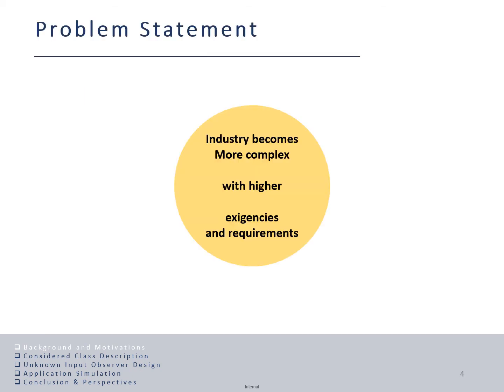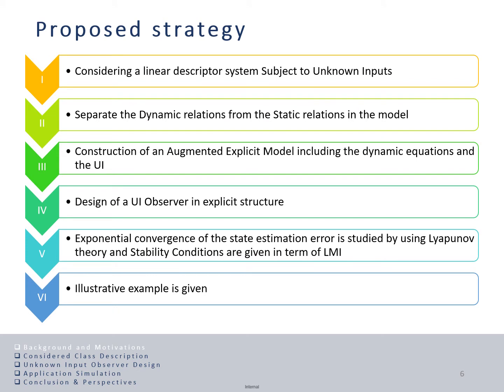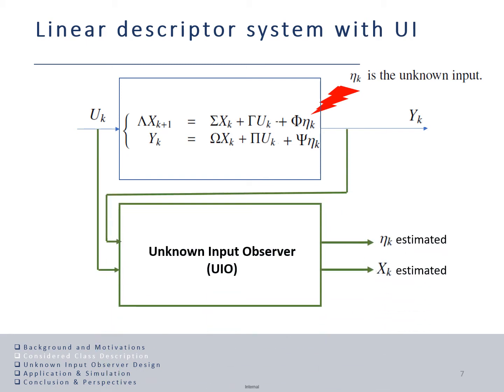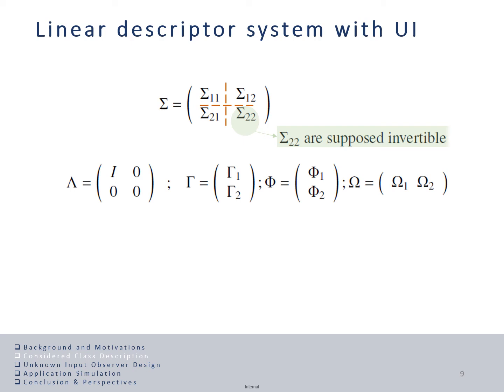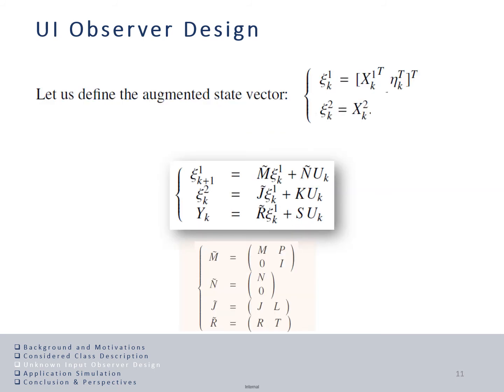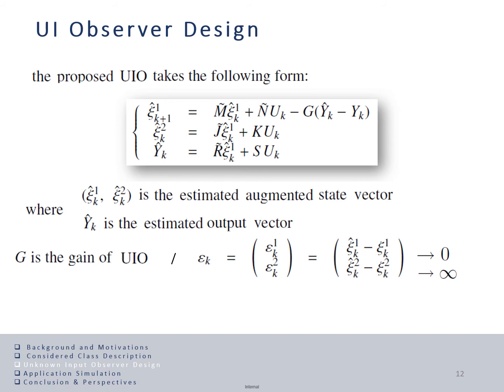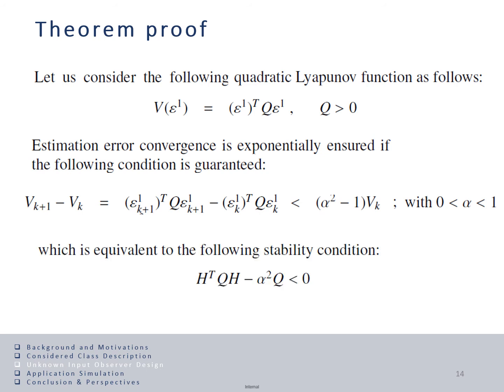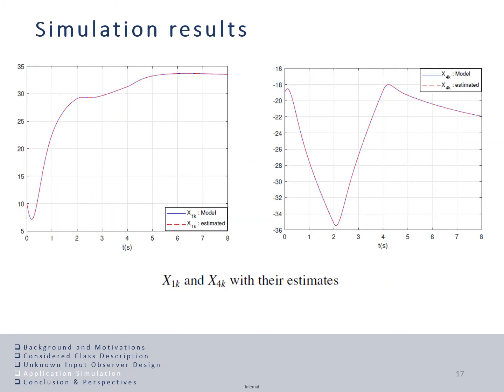ICCSRE2021 018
State and Unknown Input Simultaneous Estimation for a Class of DiscreteTime Linear Implicit Models : A Heat Exchanger Pilot Process Application